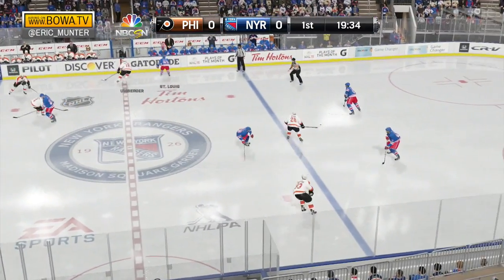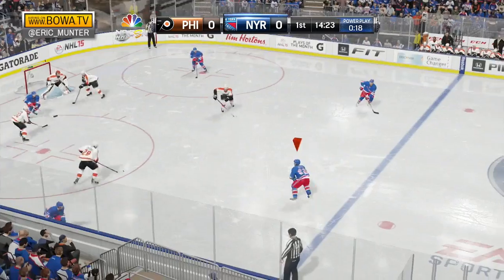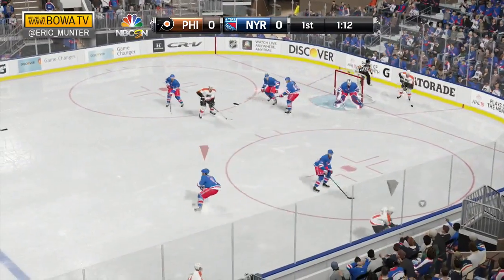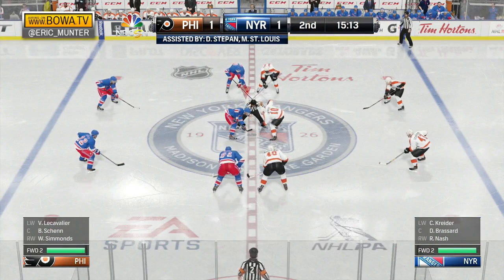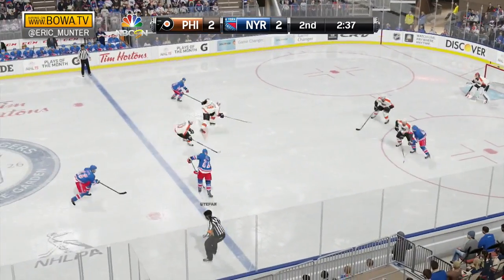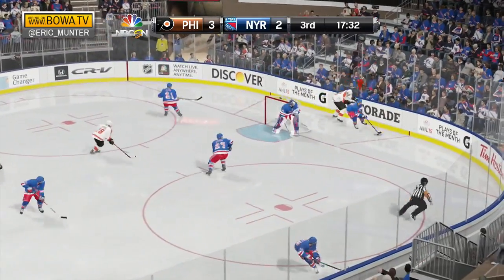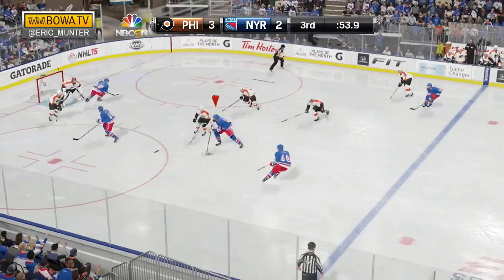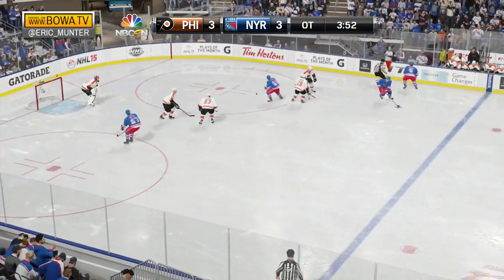FLYERS vs RANGERS (Play NHL 15)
Catch the highlights of the NEW YORK RANGERS as they host the PHILADELPHIA FLYERS on November 19, 2014 at Madison Square Garden. Who will come out on top? Find out in today's featured game of the National Hockey League on PlayNHL, a game-played simulation of EA Sports NHL 15.